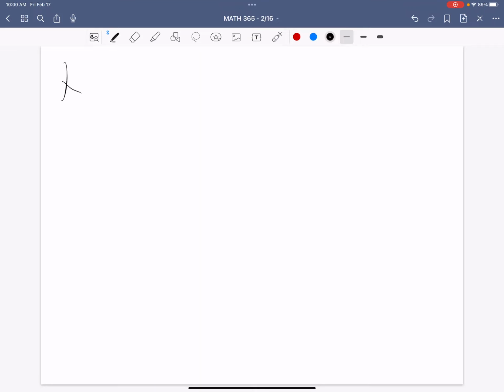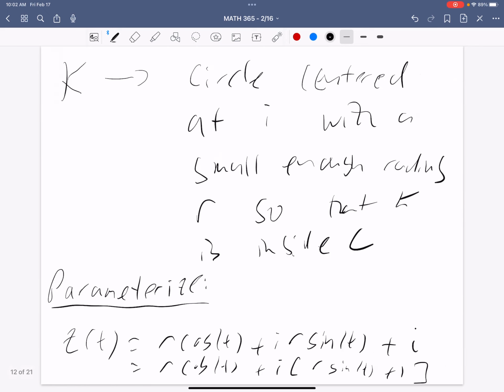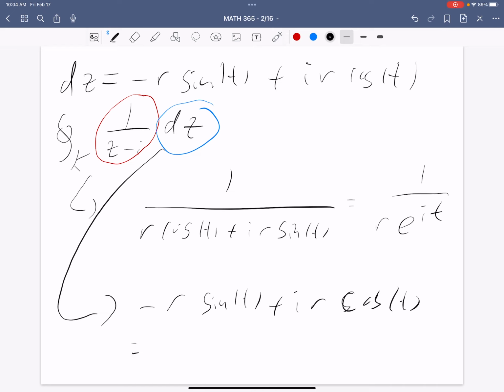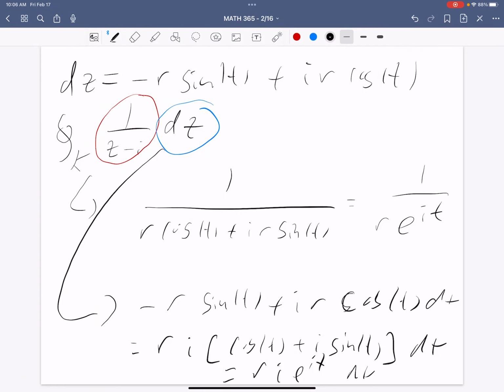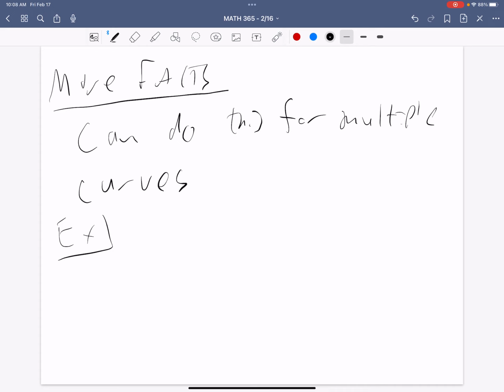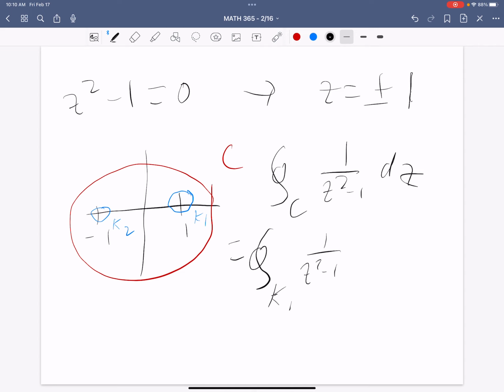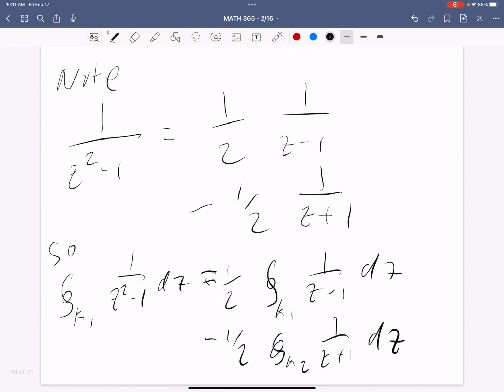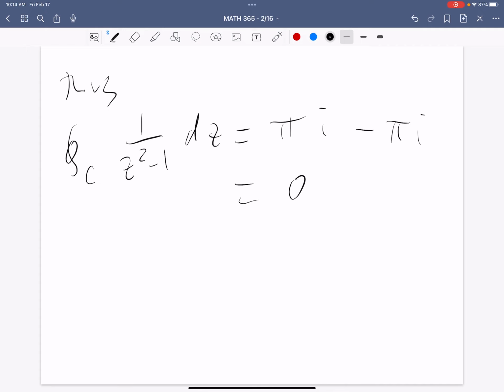MATH 365 - Spring 2023 - 2/16 (Part 2)